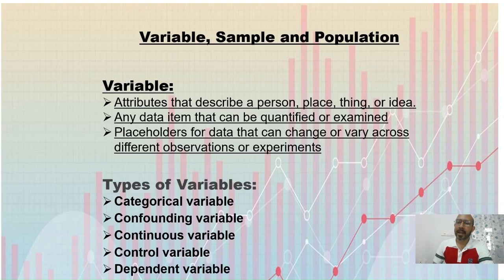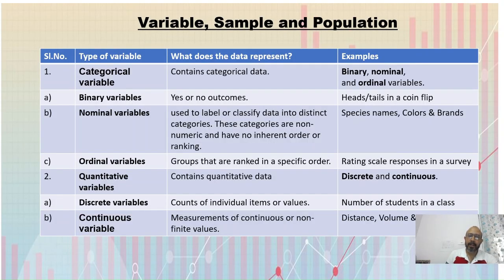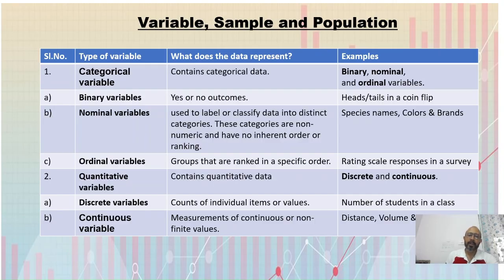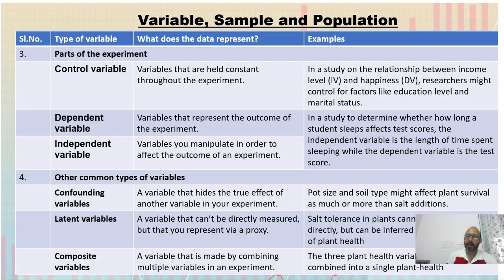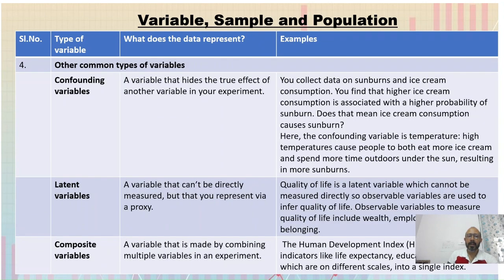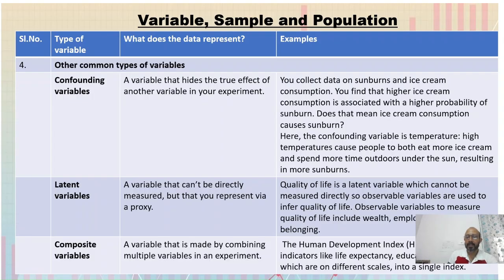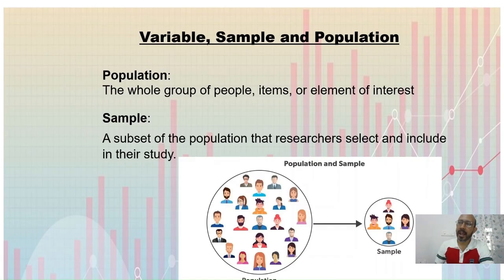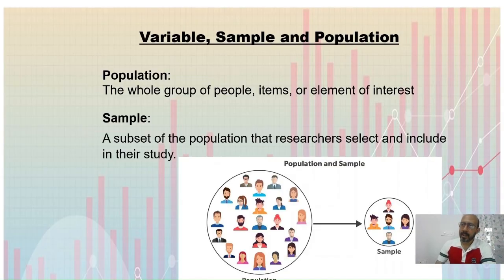Variable, Sample and Population | statistics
In statistics, a variable is a characteristic of interest that you measure, record, and analyze. Population: In statistics, the population comprises all observations (data points) about the subject under study. Sample: In statistics, a sample is a subset of the population.

Your Queries-
statistics
population
sample
sample vs population statistics
population vs sample statistics
population sample parameter statistic
population statistics
population vs sample example
variable
variables in statistics
quantitative variables in statistics
qualitative variable in statistics
statistics (field of study)
categorical variables statistics
types of variables in statistics
inferential statistics